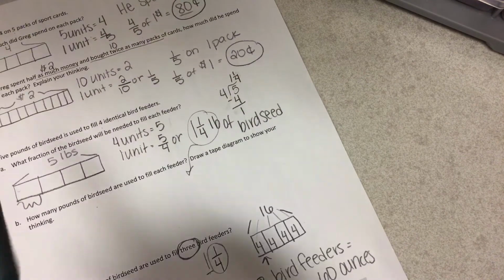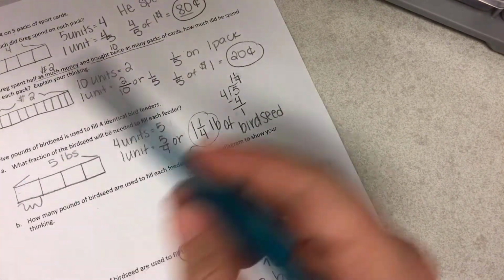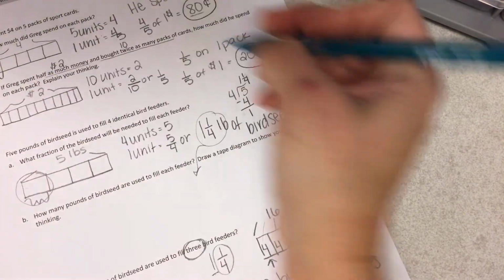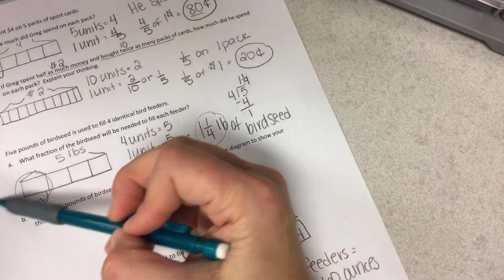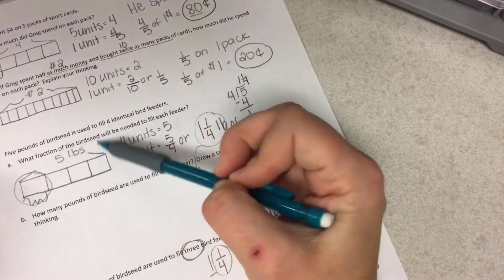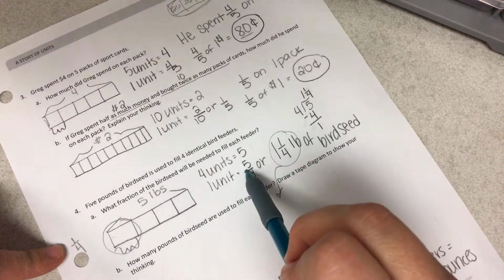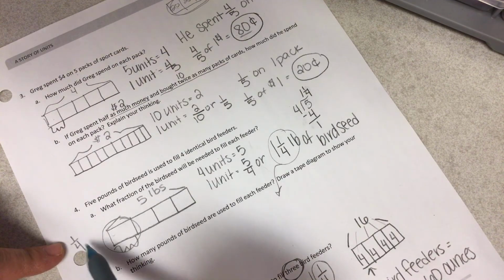Module4 lesson4 p3